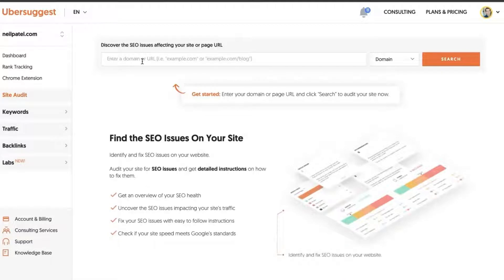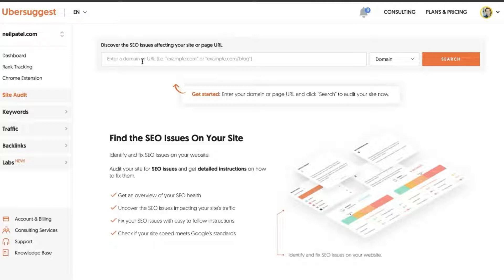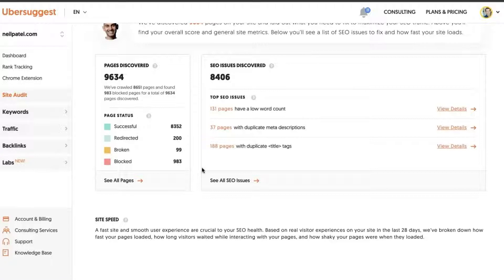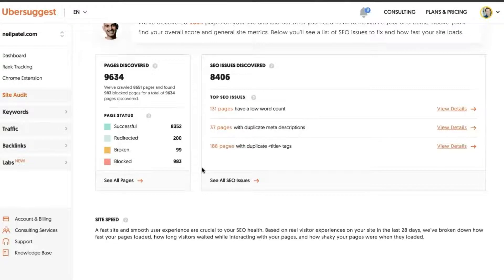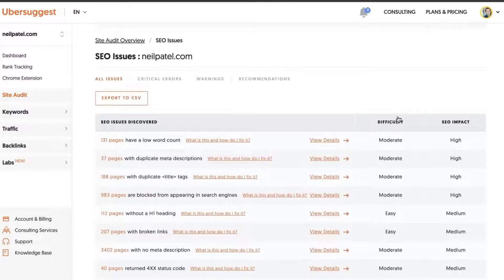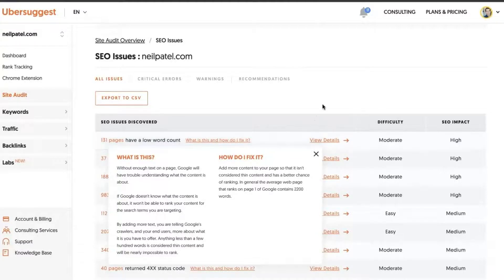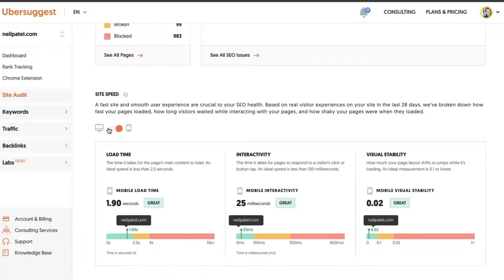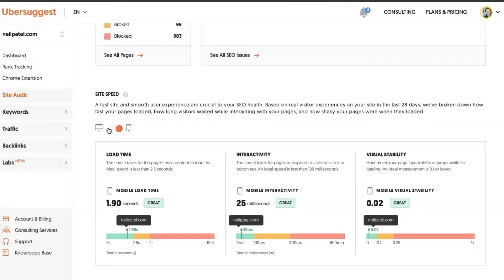How to use the Site Audit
The Site Audit Report will help you find SEO issues on your website and give you a big picture of your website's health.
► If you need help growing your business check out Neil Patel Digital